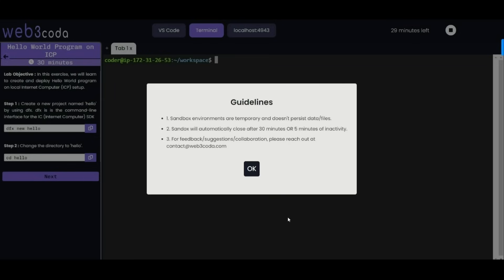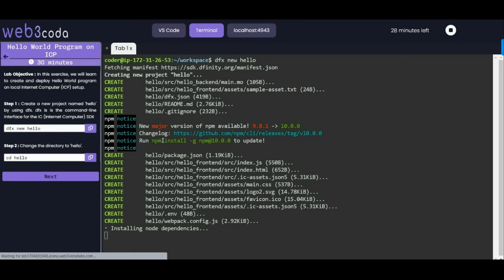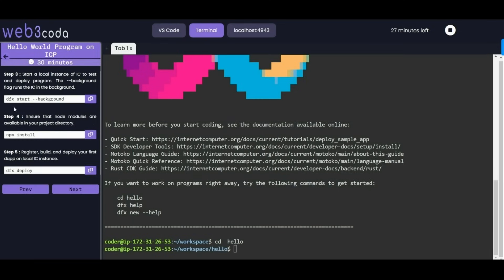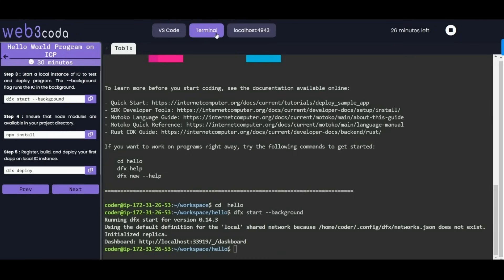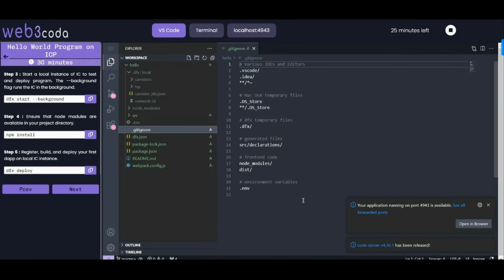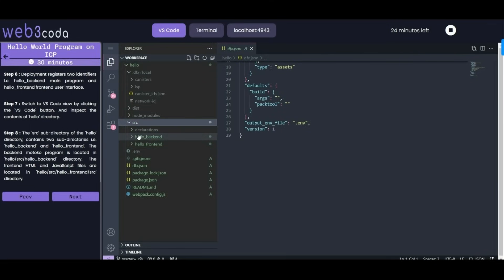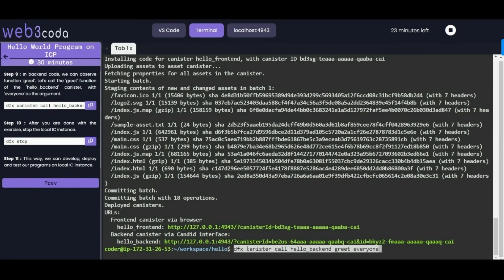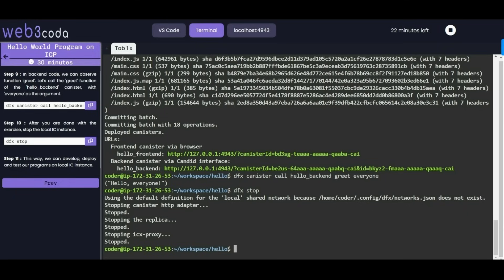Code Hello World Contract on Internet Computer (ICP) in Online Lab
Learn to write a hello world program on a local setup of Internet Computer Protocol (ICP)